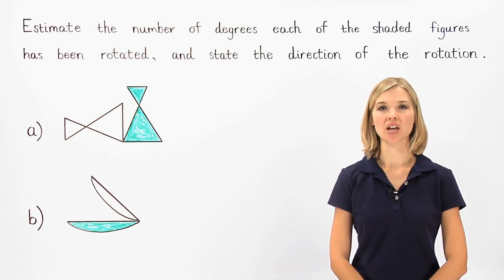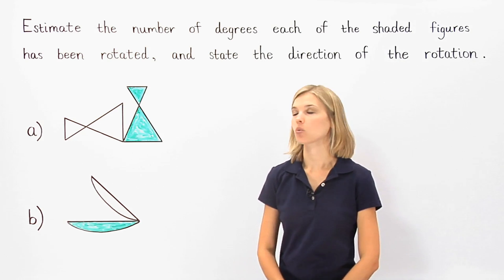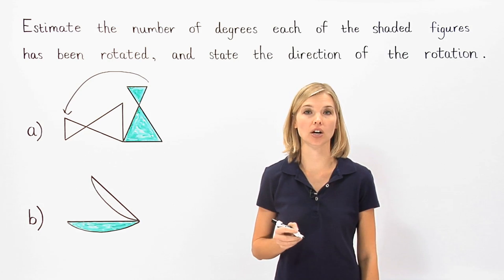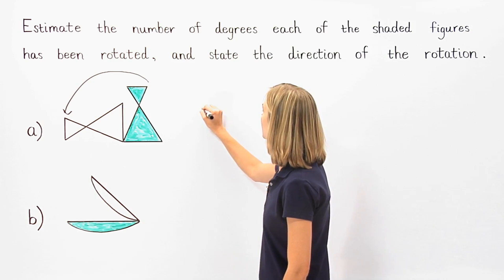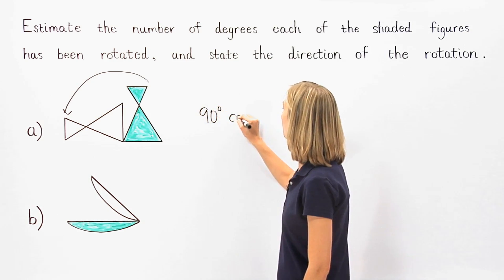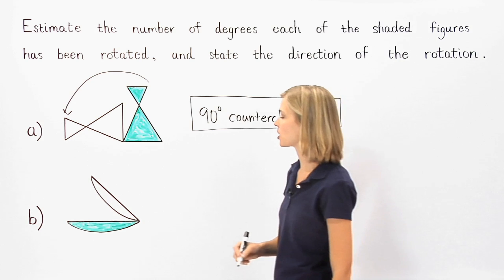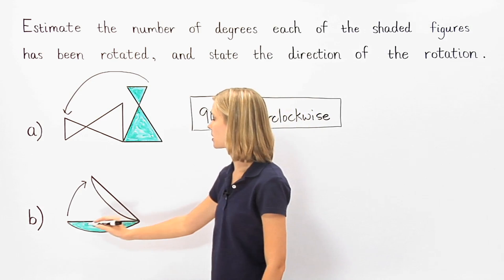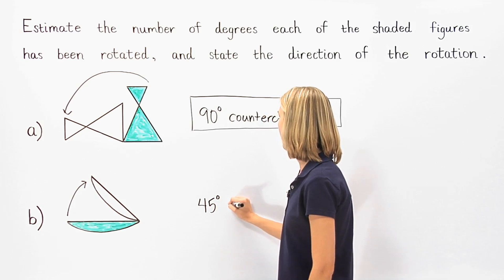Math Rotations | MathHelp.com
This lesson covers math rotations. Students learn that when a figure is turned to a new position, the transformation is called a rotation. Students are then asked to describe a given rotation by estimating the number of degrees and stating the direction that a given figure has been rotated. For example, the figure has been rotated 90 degrees clockwise. Students are also asked to draw rotations of a given figure. For example, rotate the given figure 45 degrees counterclockwise.